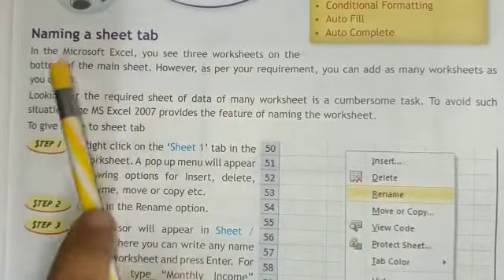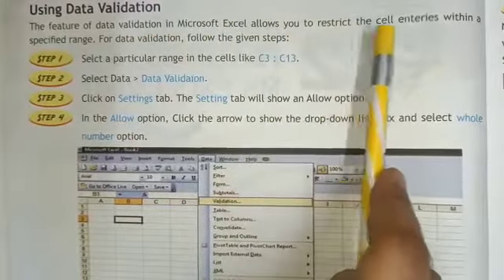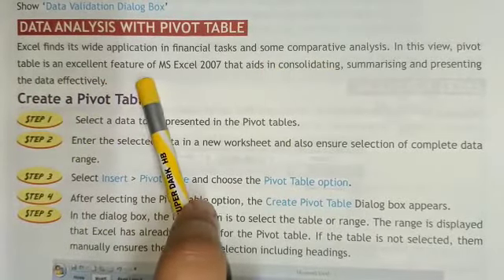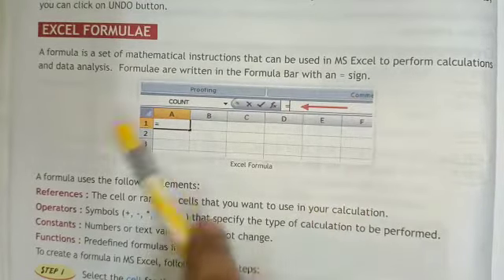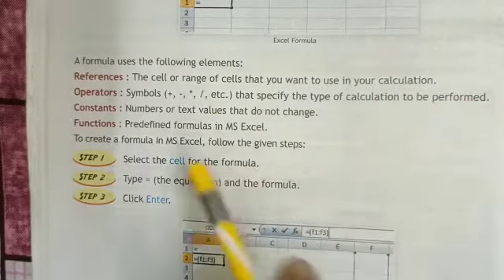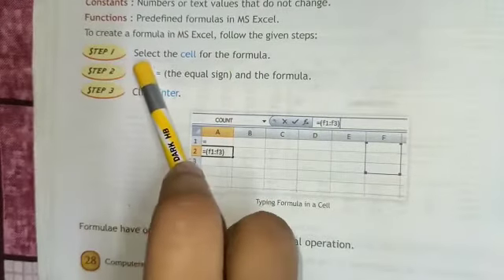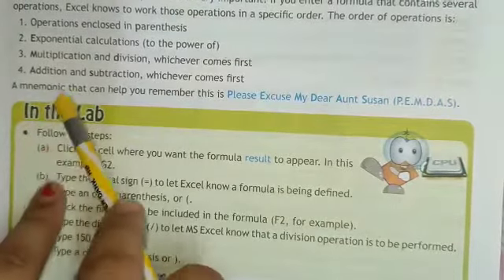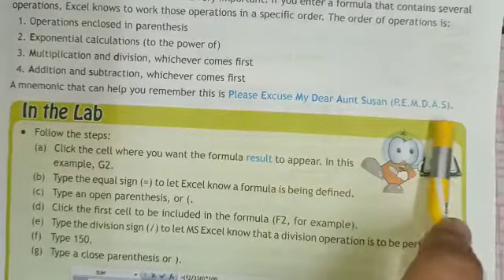Class VII, Computer（Lesson 2）part 1